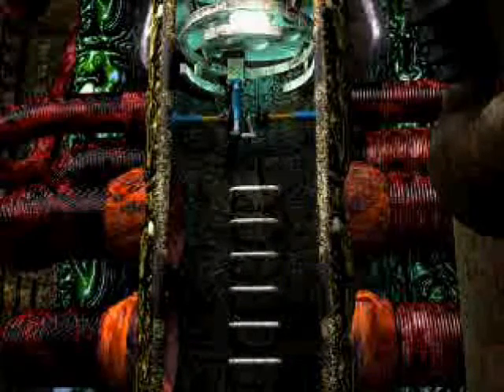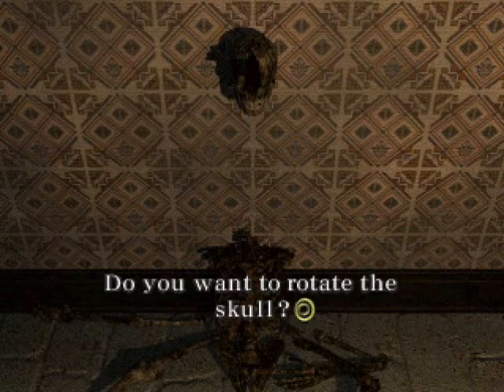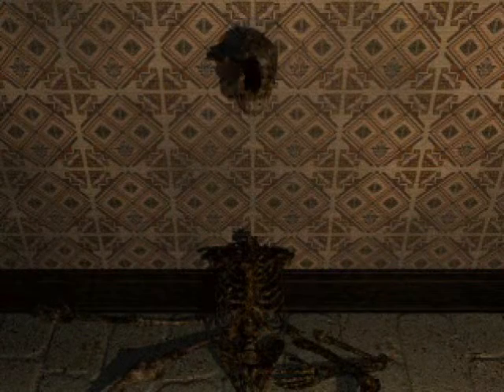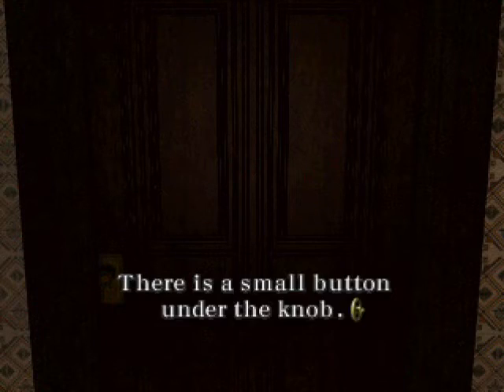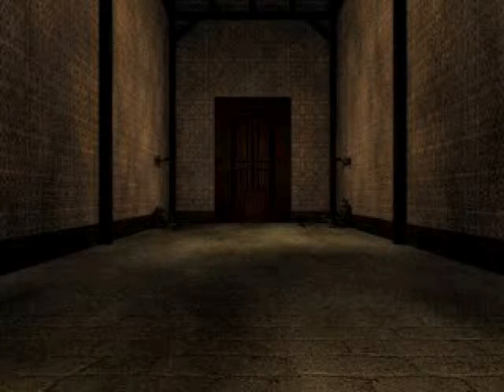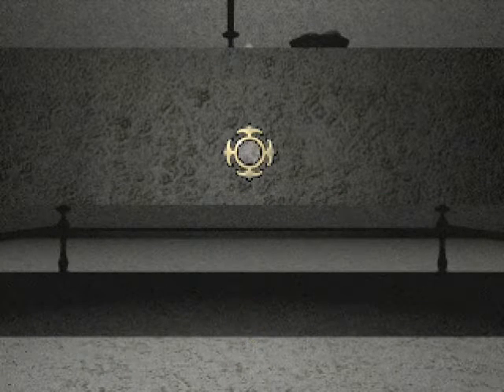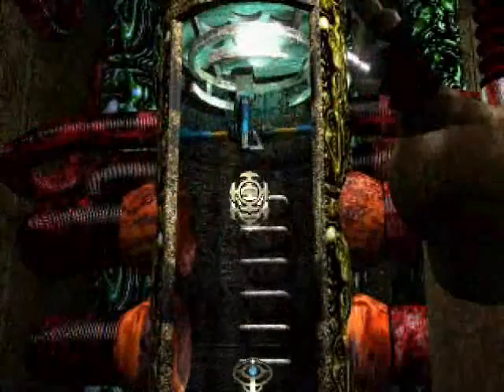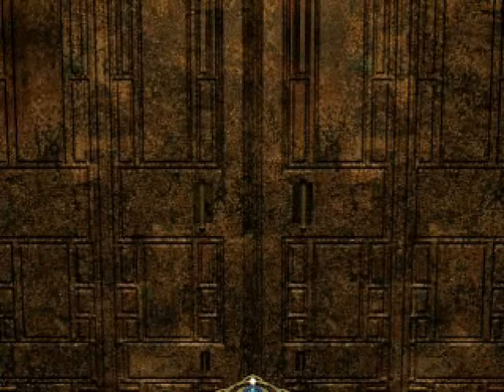Let's Play Juggernuaut Part 21